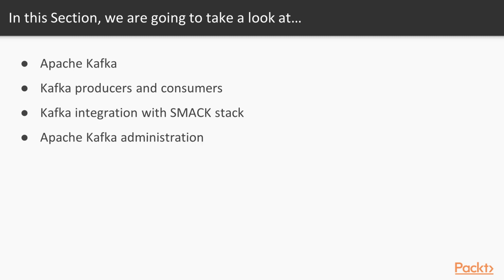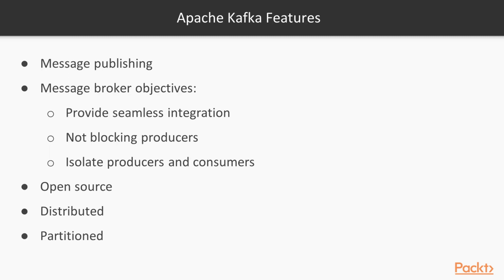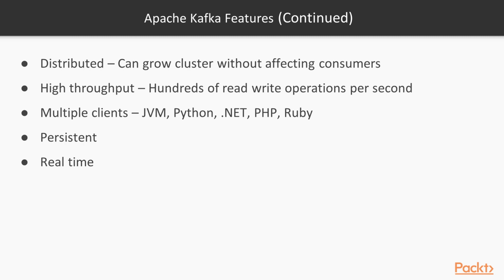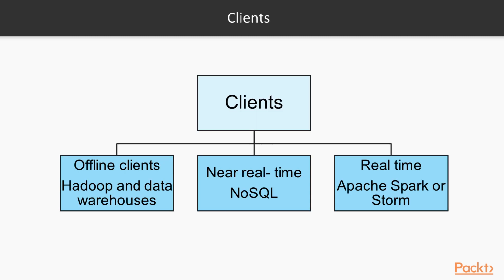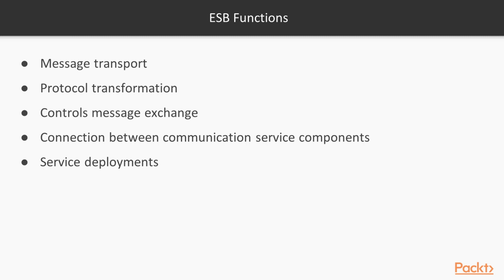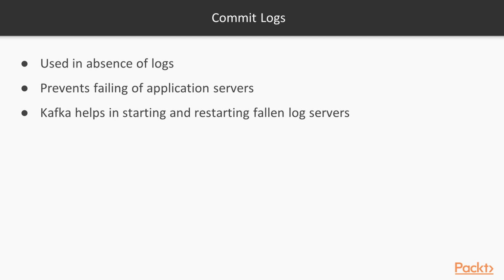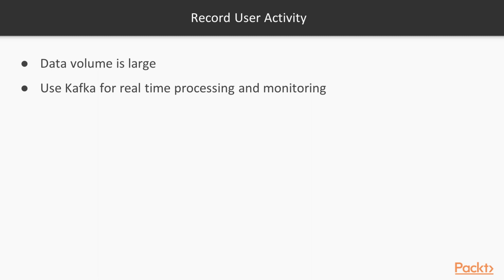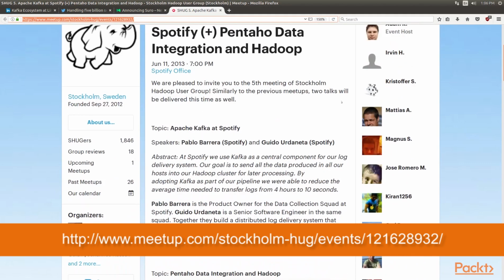Fast Data Processing Systems with SMACK stack : The Broker – Apache Kafka | packtpub.com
This section focuses on the state-of-the-art technologies of the web industry and describes the process of building a typical application in them using the power of the features of WebStorm.
• Introducing Kafka
• Installation
• Cluster
• Architecture
• Producers
• Consumers
• Integration and Administration